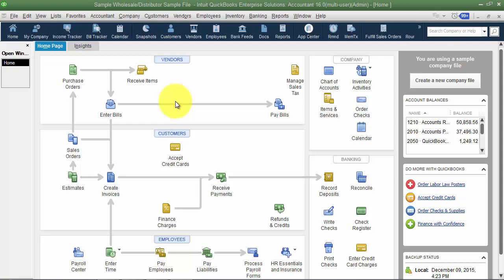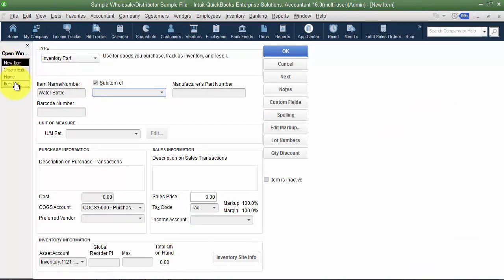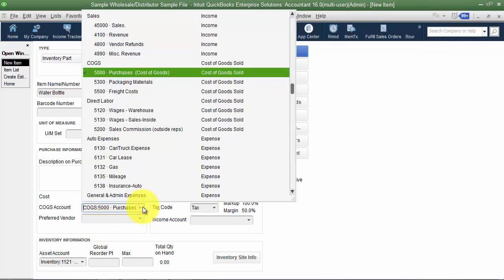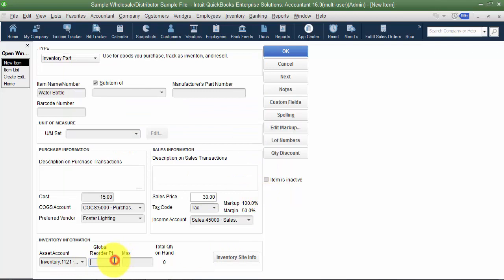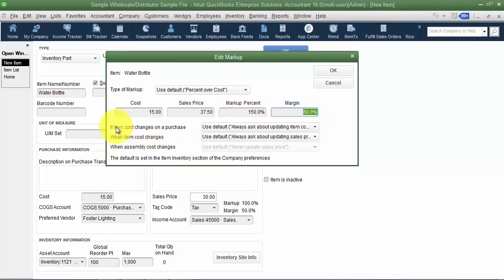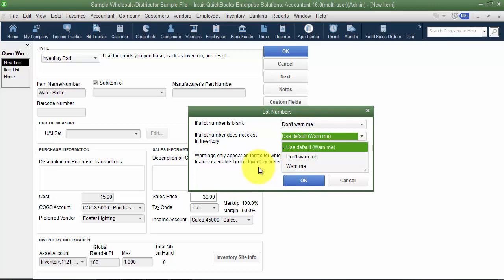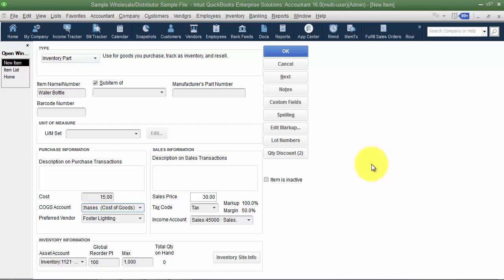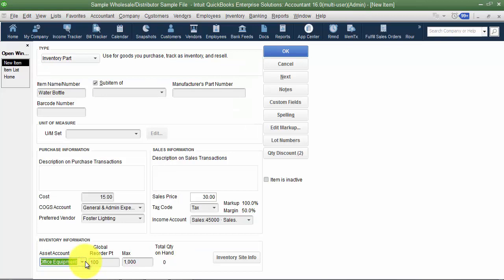QuickBooks - Inventory Items 2016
Inventory is a favorite topic here at Fourlane. Inventory items can help you keep track of so much valuable information. In this video we take you through setting up inventory parts and several use cases around how you can get more information out of QuickBooks by using them.